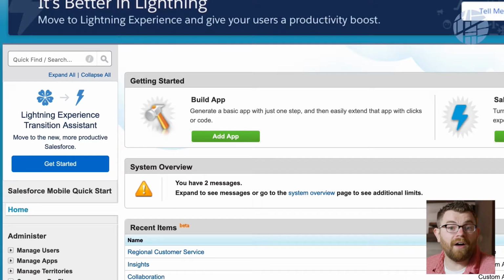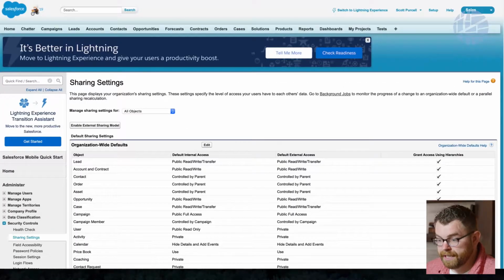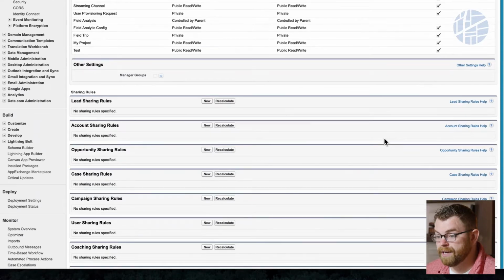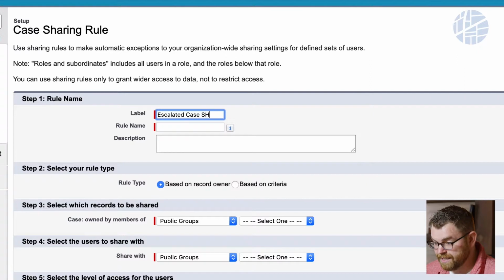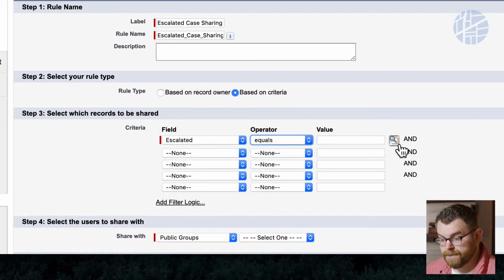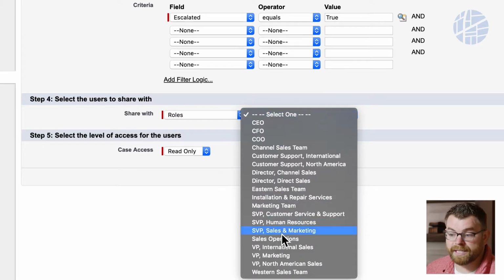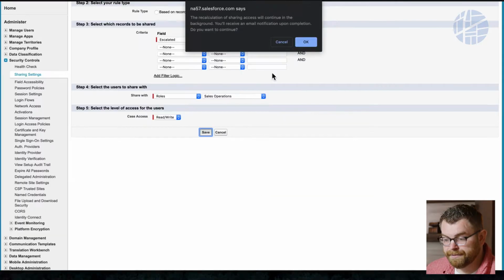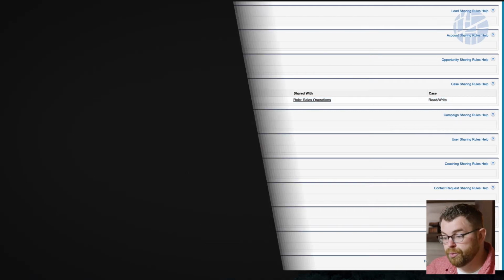Sharing and Security - Criteria-based Sharing Rules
This short tutorial will describe how sharing rules work within your org and how to set up criteria-based sharing rules.